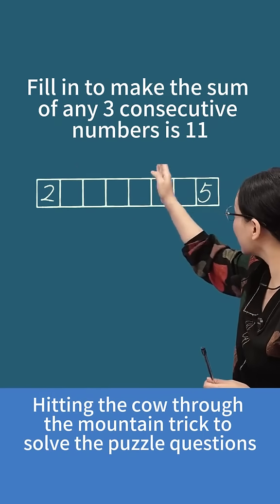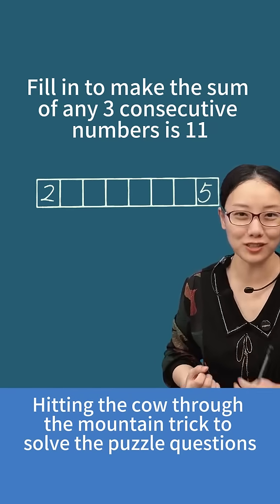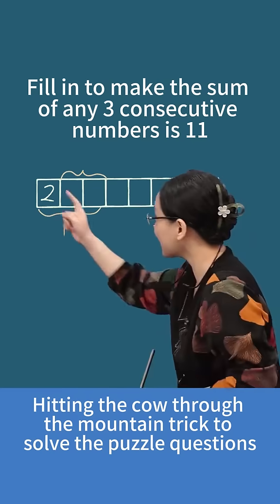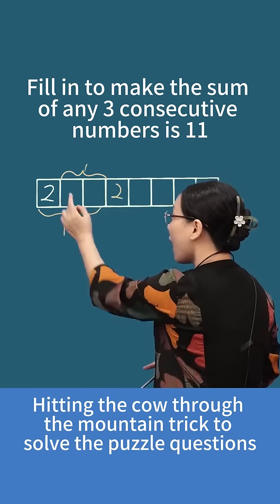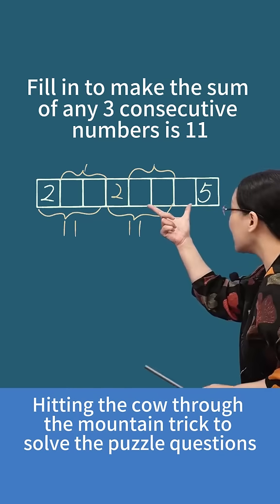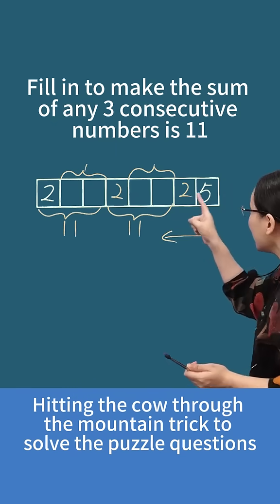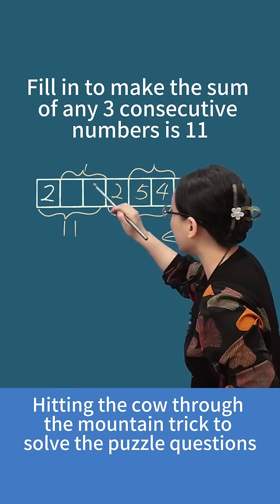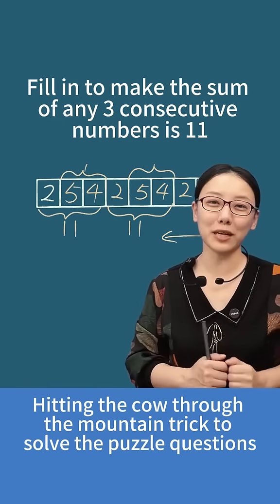Hitting the cow through the mountain trick to solve the puzzle questions